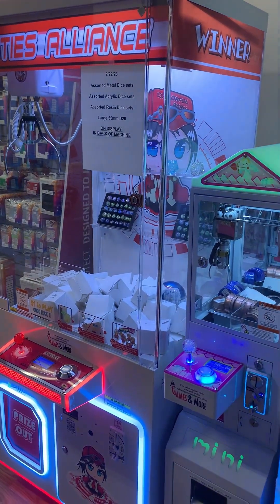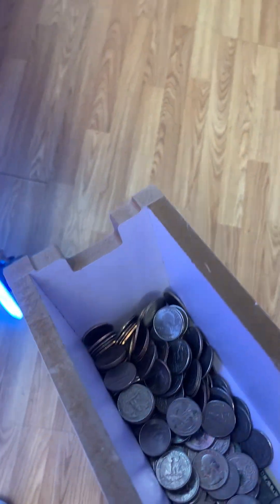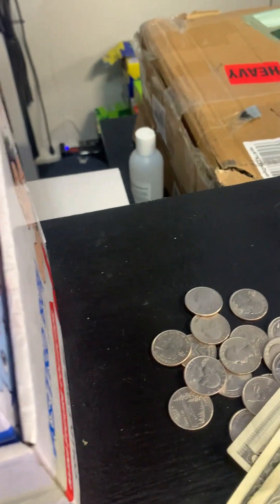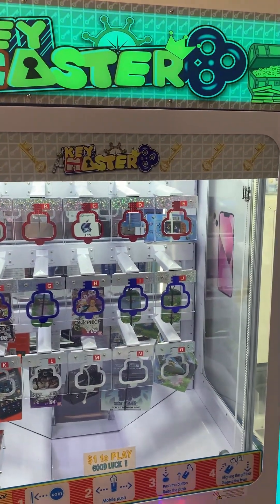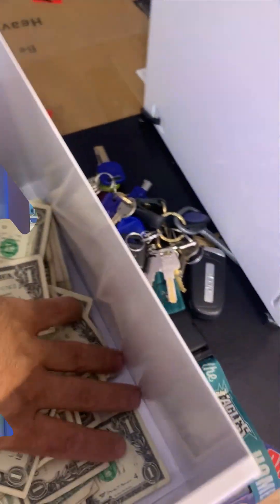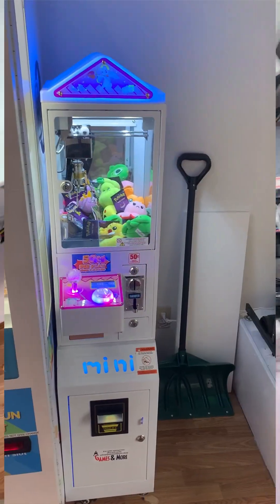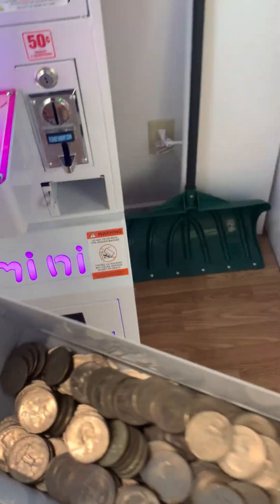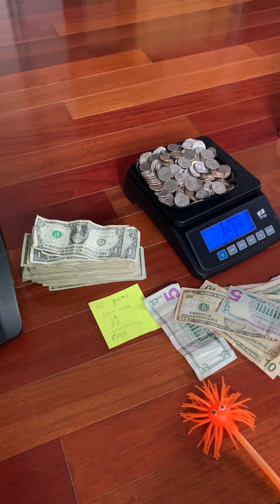Arcade Claw Machine Collection $$$$$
3 Week collection from game store